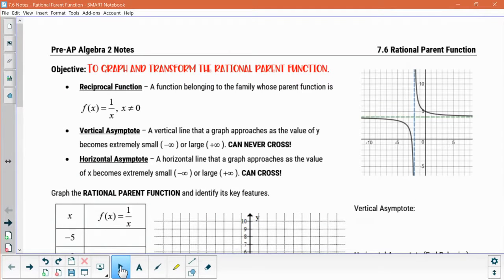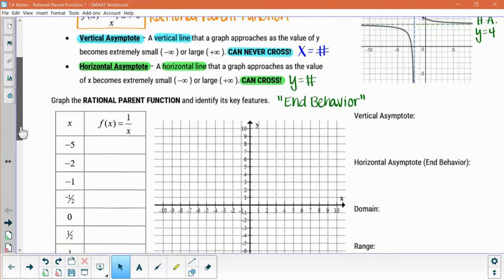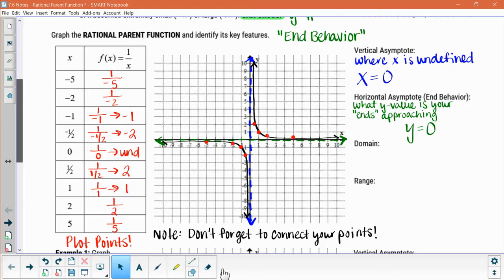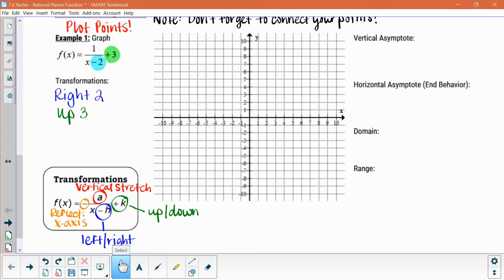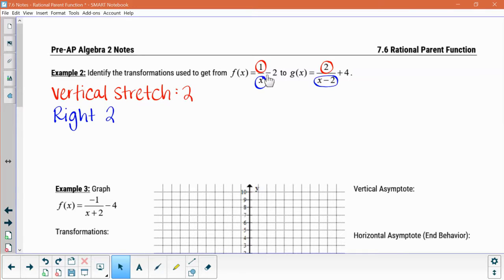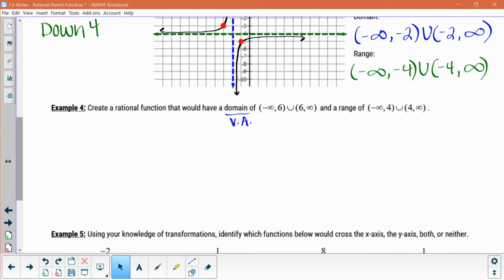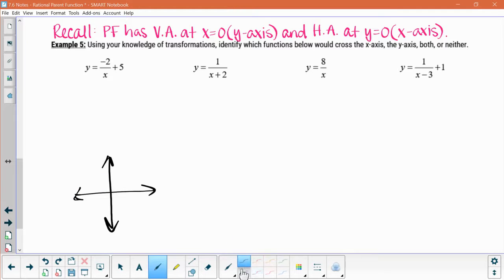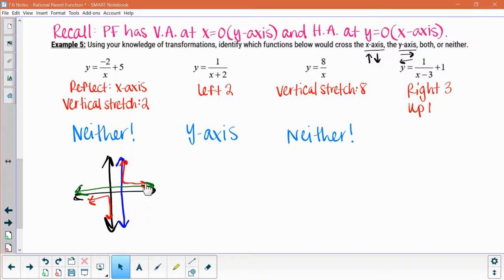7.6 Rational Parent Function